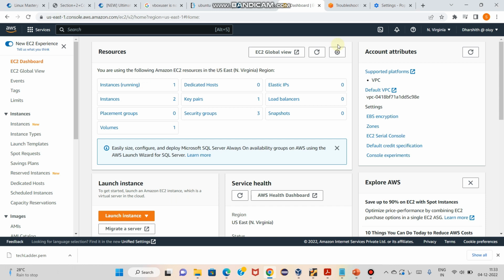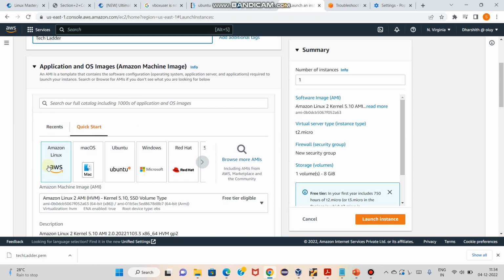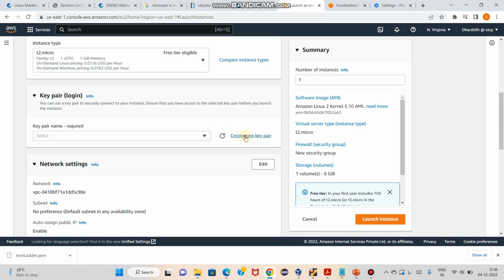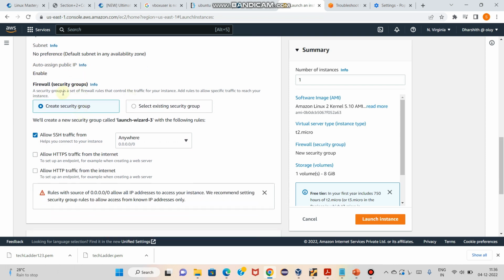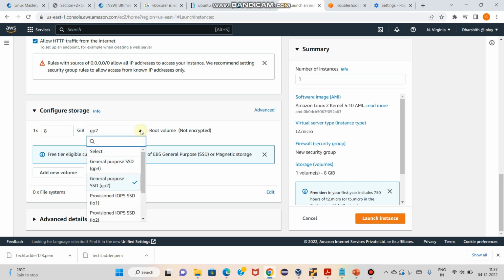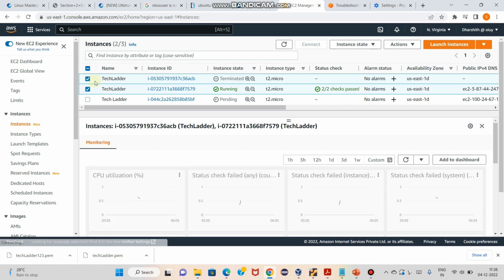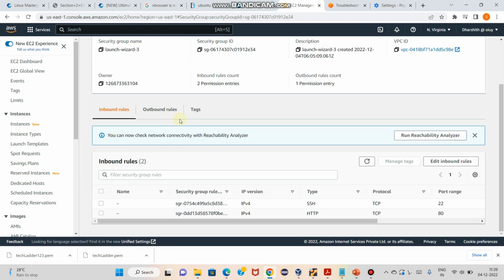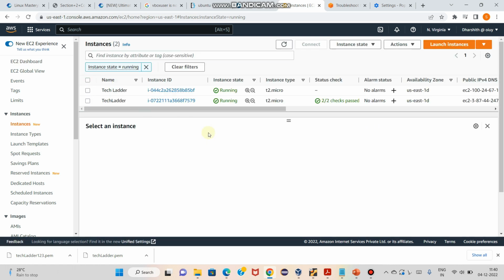How to create an EC2 instance in AWS step by step Handson | Tech Ladder | Start Smart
In this video we will see how to create an EC2 instance in AWS step by step